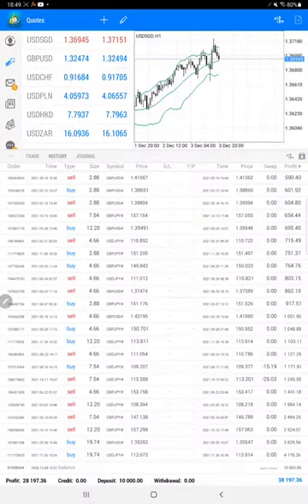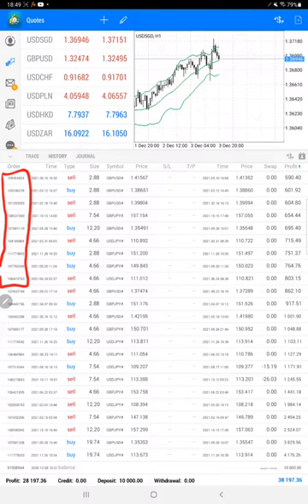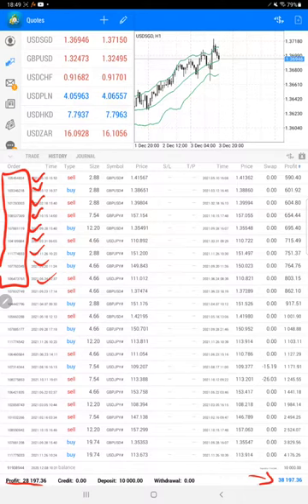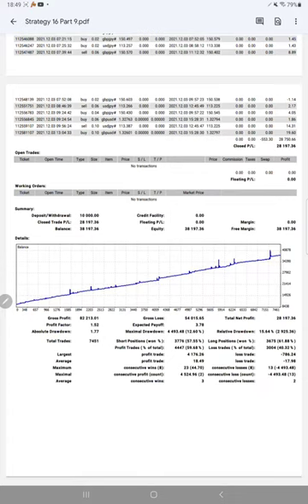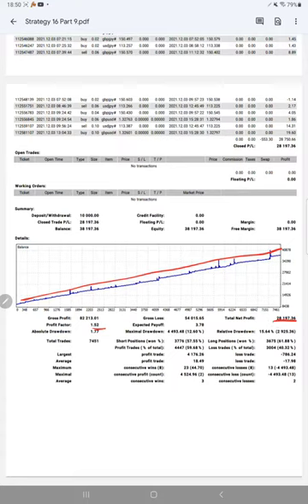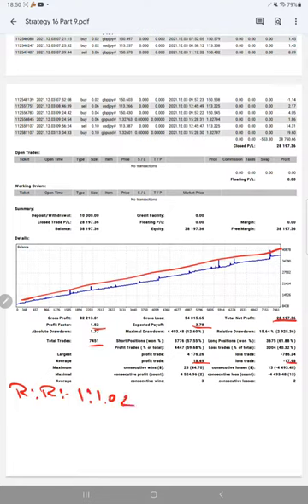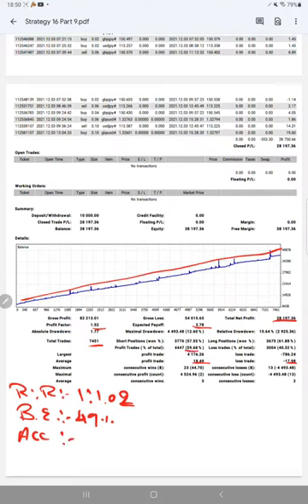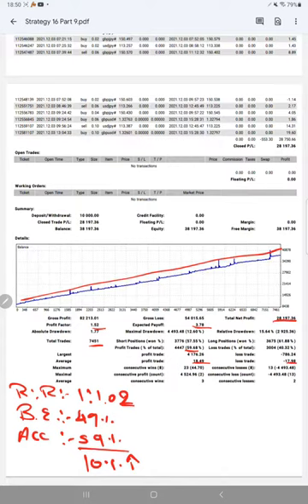STRATEGY 16 -Forex 3 PAIR TRIANGLE HEDGE STRATEGY 30% ROI Increased in 24 Days -Net 280% ROI PART-9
Chapter
00:00 Introduction
00:10 Verify Previous Update
00:30 Trading Account History
01:40 Trading Account Statement